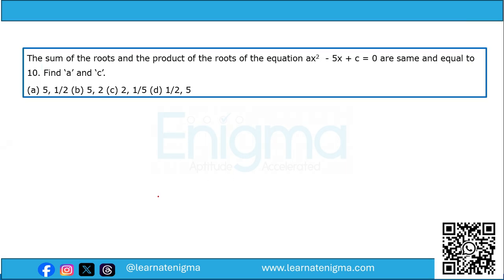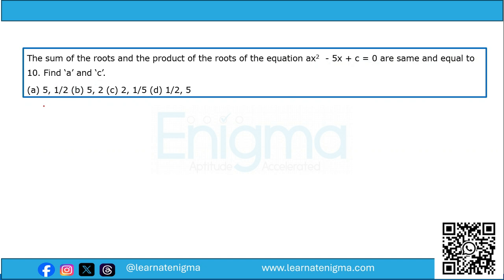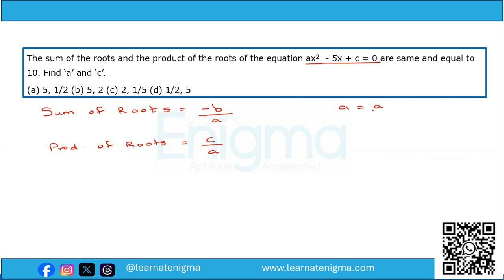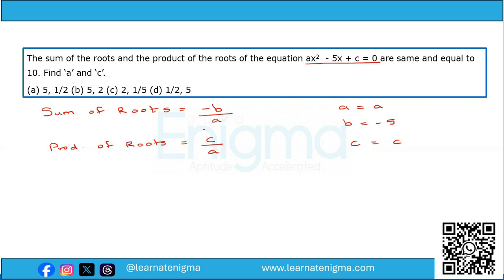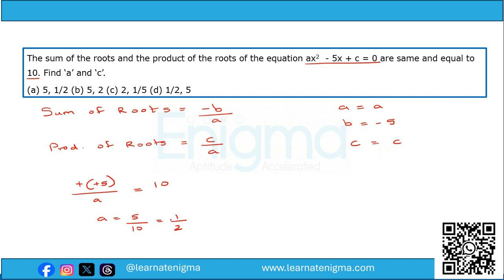Quadratic Equations - Product of Roots,Quadratic Equations - Sum of Roots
The sum of the roots and the product of the roots of the equation ax2  - 5x + c = 0 are same and equal to 10. Find ‘a’ and ‘c’.
(a) 5, 1/2 (b) 5, 2 (c) 2, 1/5 (d) 1/2, 5